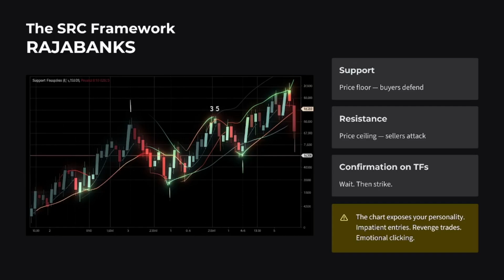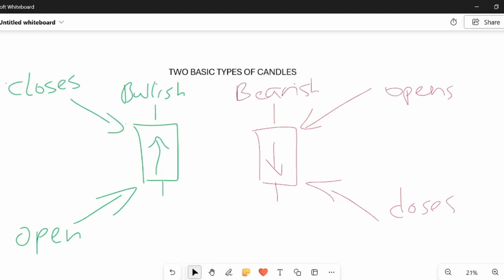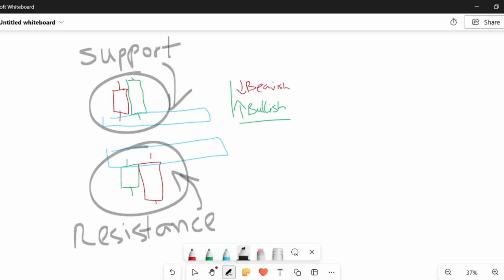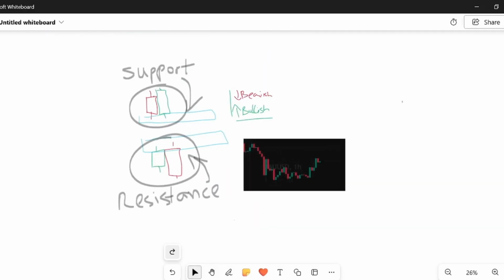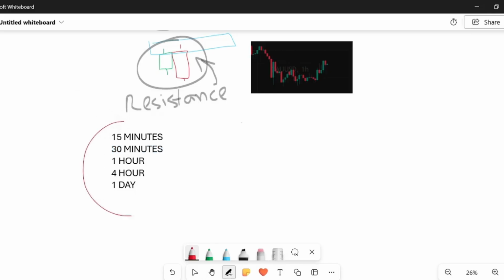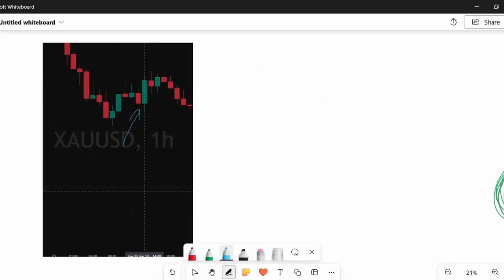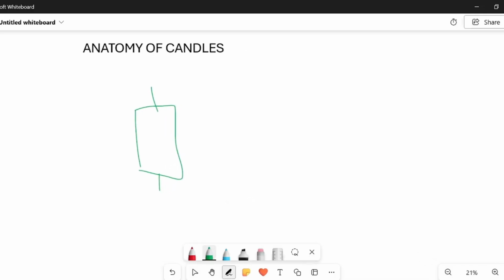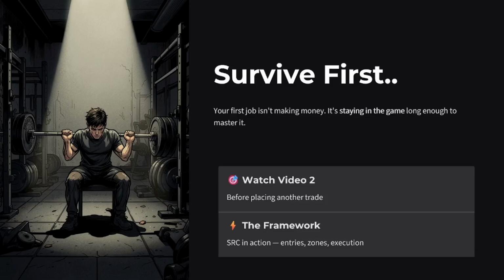TRADING GOLD (XAUUSD) | Part 1 | The SRC Strategy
This video breaks down why most traders fail by treating the market emotionally instead of structurally. You’ll learn the basics of SRC trading using support, resistance, and confirmation to stop impulsive entries and trade with discipline instead of emotion.

This is RAJABANKS' strategy, the GOAT.